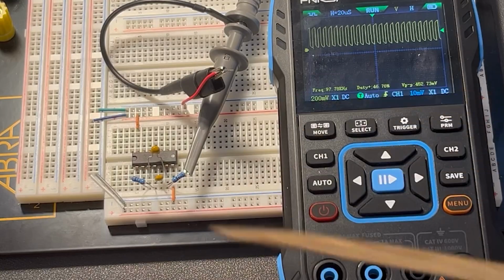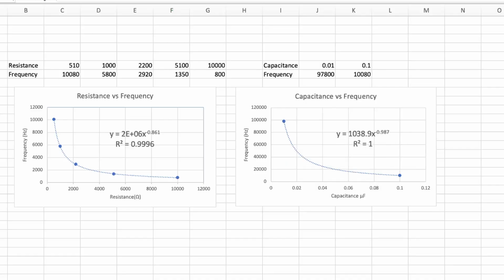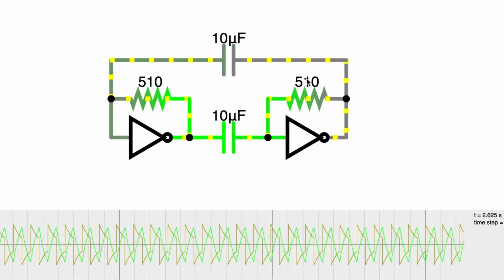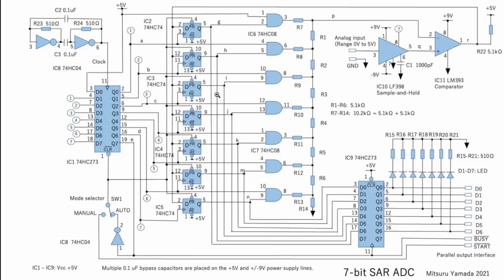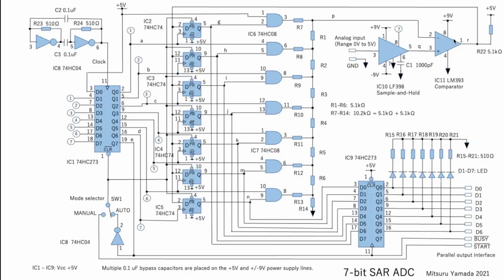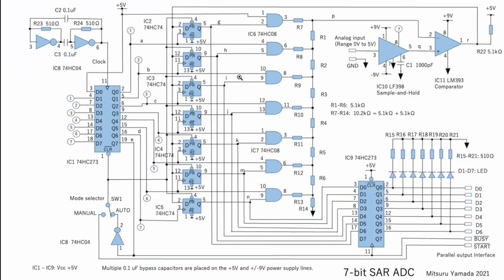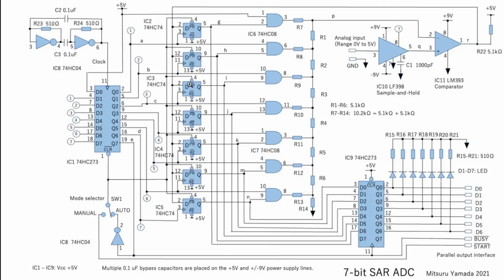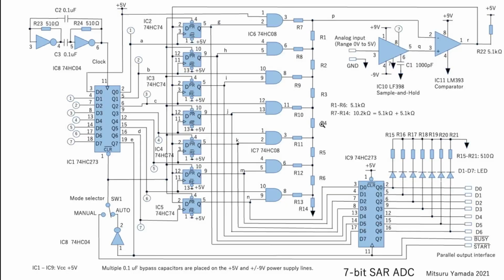SAR ADC: Overview and Clock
This is the first part of the SAR ADC project. It includes an overview of how the entire circuit works and a small clock circuit. I went on a side quest and found a formula to calculate the frequency of that specific variation of the astable multivibrator.